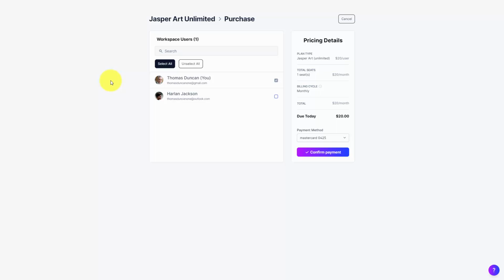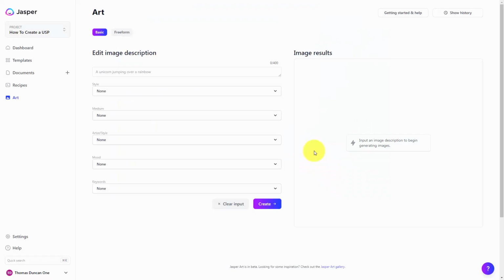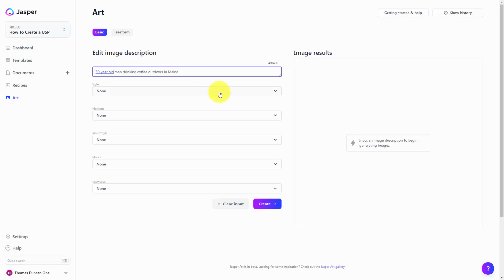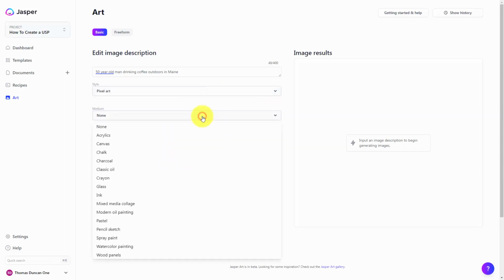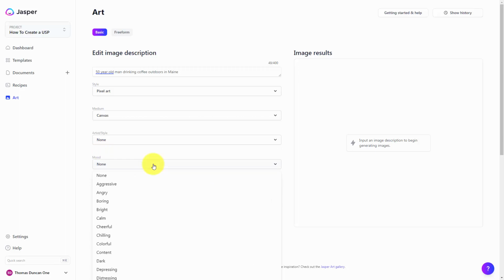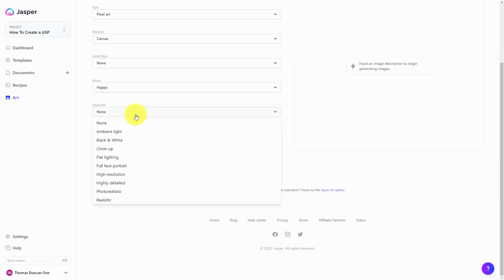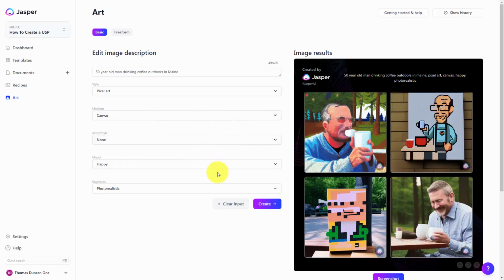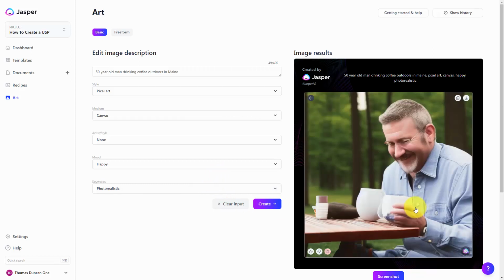AI Marketing - Using the Basic Side of Jasper's Art Generator (v08)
How to Use AI Tools to Increase Marketing Effectiveness.